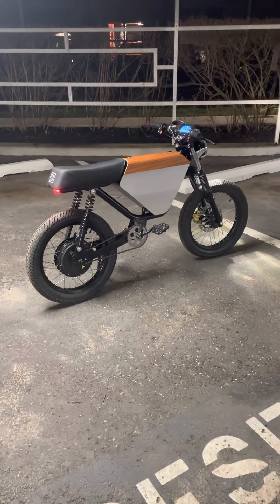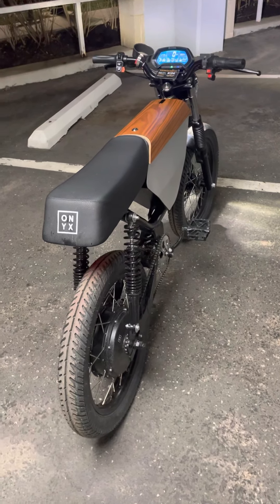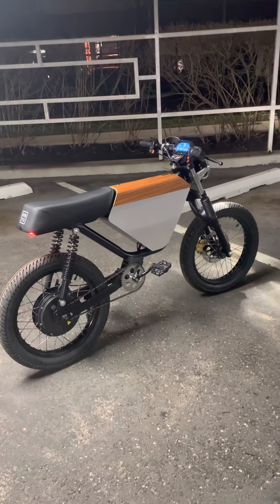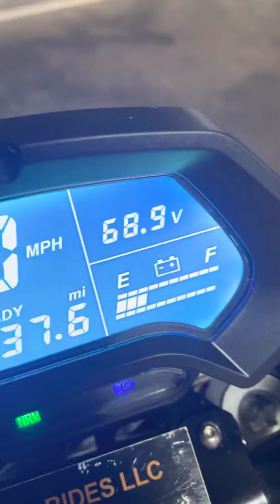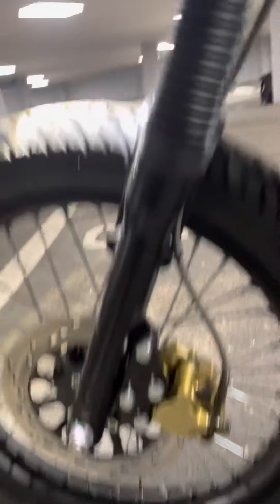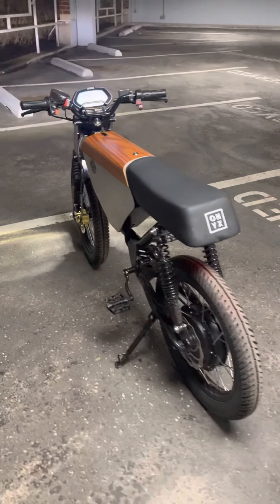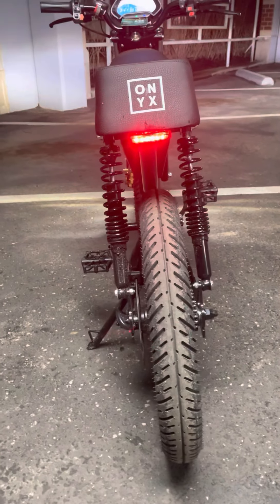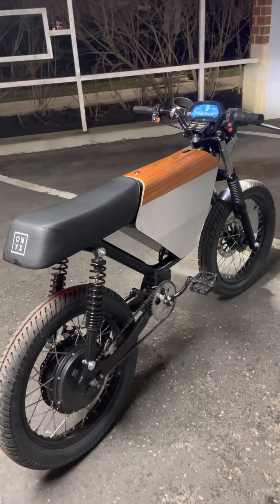ONYX RCR vs Huck Stinger 3000/Rebel 2022_5 differences that give RCR the Win | Whitemarsh Revolution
Our shop was trained at Huck last year. We put 1000 miles on the Sahara version of the Stinger 3k. While we love all motorbikes we made an exclusive agreement to represent ONYX Motorbikes at both our Philadelphia and Rehoboth Beach locations.

Shake and Bake ! :)